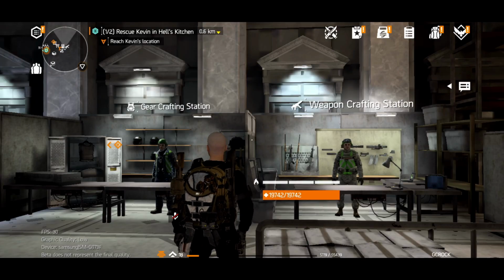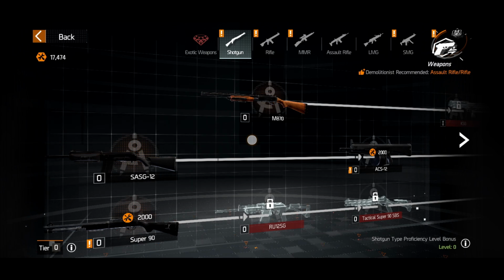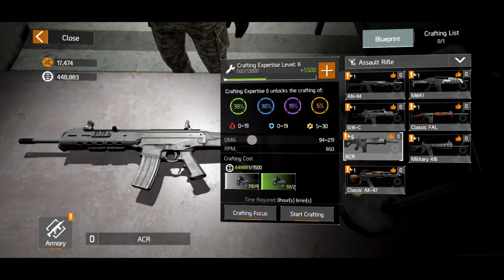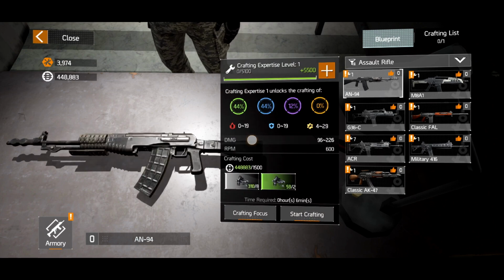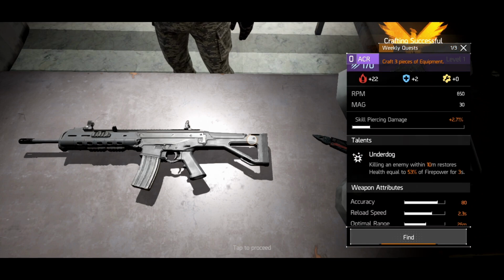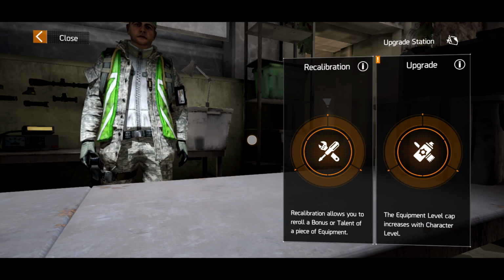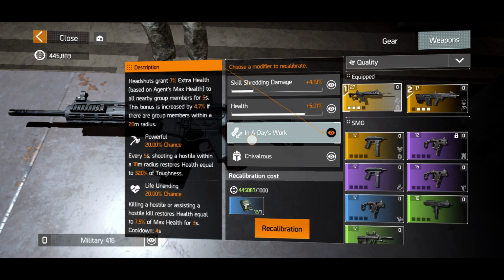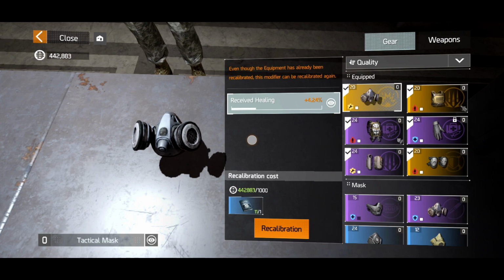The Division Resurgence: Blueprints, Crafting & Recalibration Guide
The Division Resurgence: A guide on how blueprints work, how to craft, and how to recalibrate in The Division Resurgence.

In this video I wanted to cover blueprints, crafting and recalibrating on The Division Resurgence. These are in-game tools that you are going to want to take advantage of if you are to create epic builds to take on the games tougher content. If you are a fan of The Division already then the formula is very similar and it shouldn't take you too long to pick up and start building your perfect build.

The Division Resurgence is a free-to-play third-person shooter RPG set in the first massive urban open world. It offers the same acclaimed HD AAA experience tailored to mobile but in a whole new opus with a lot of new content: storyline, classes, enemy factions…

The Division Resurgence offers a whole new and independent campaign from Tom Clancy’s The Division 1 and Tom Clancy’s The Division 2, offering a new perspective on key story events. It takes place in a contemporary post-crisis America where a virus outbreak has created chaos and the collapse of the government. As an agent of the "Strategic Homeland Division” your mission is to restore peace, to protect civilians against hostile factions, and to help them build a better future.